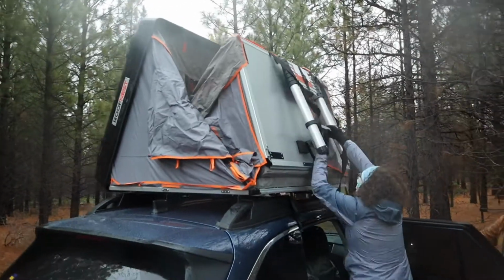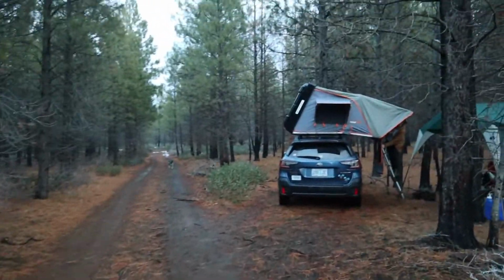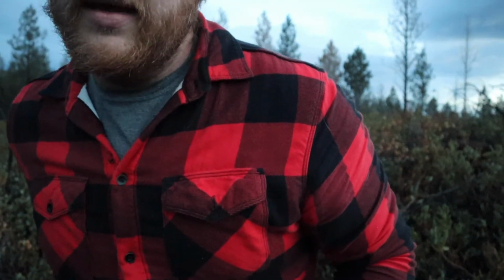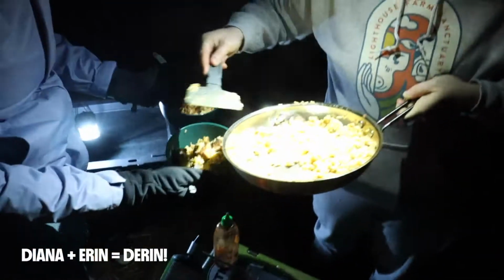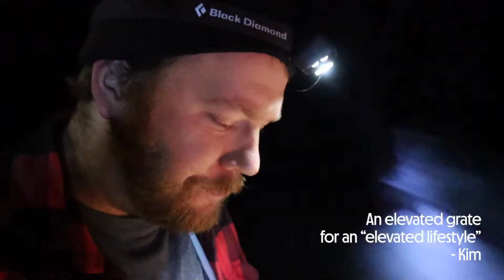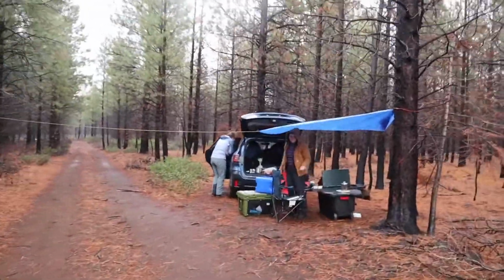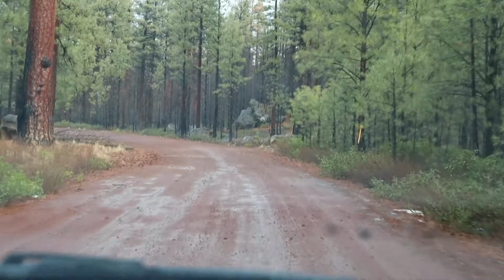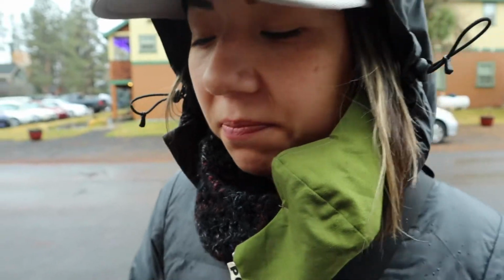CAMPING IN A WIND & RAIN STORM IN CENTRAL OREGON | Overland Prius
In this video, we head back out to the same spot we went camping over Thanksgiving. We did a bit of exploring around the forest roads and found another suitable spot, but because of the storm and high winds we were unable to camp there because it was too exposed. We enjoy some nice camp cooking, hangout and catch up with some of our good friends Diana and Erin.